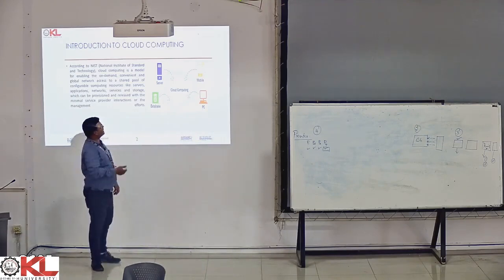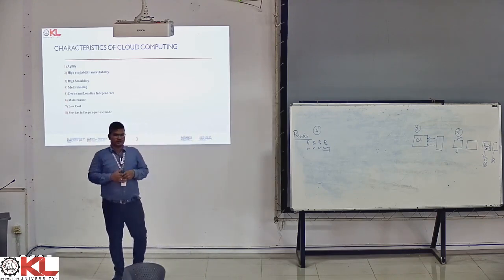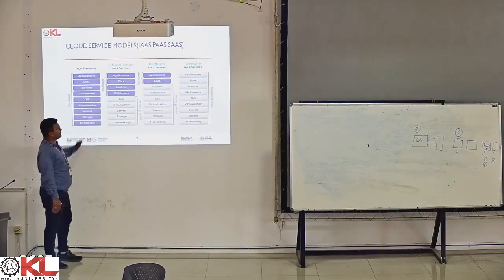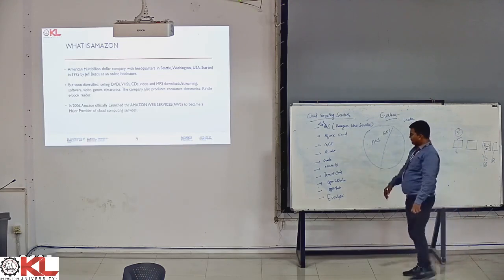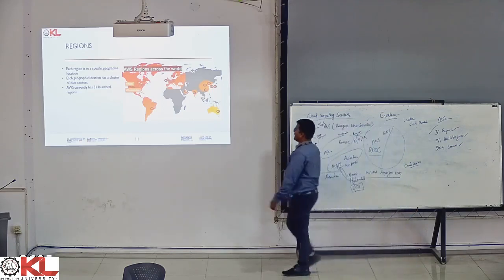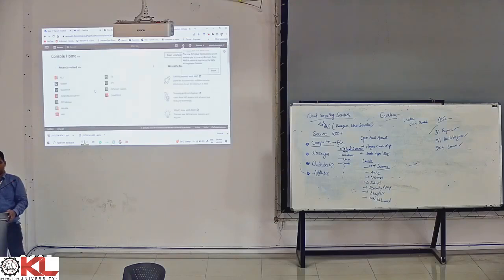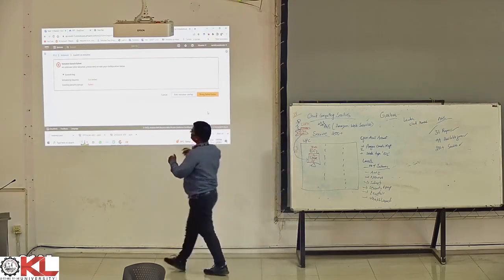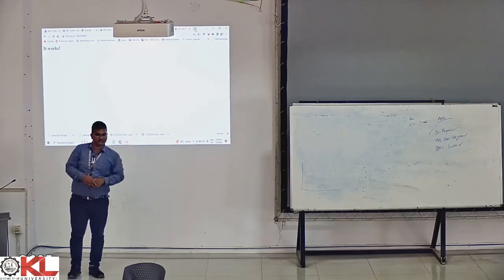INTRODUCTION TO CLOUD COMPUTING AND AWS EC2-DEMO